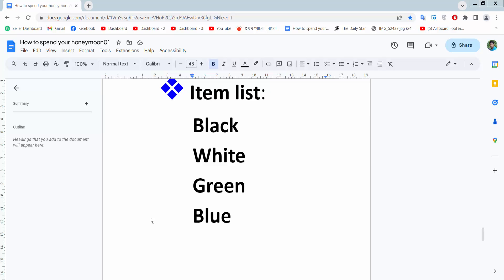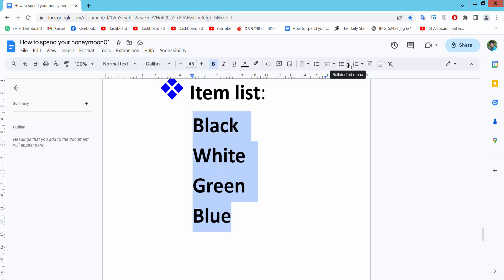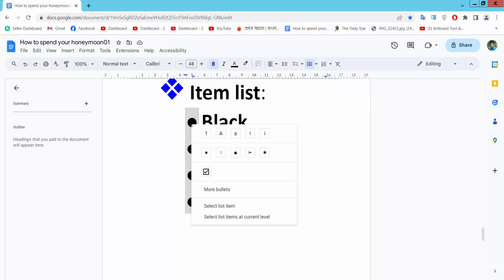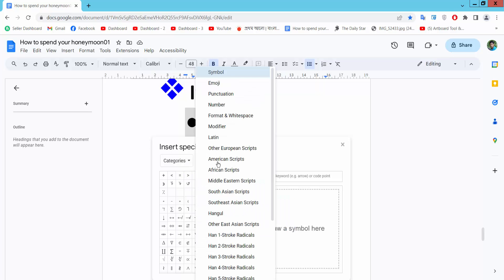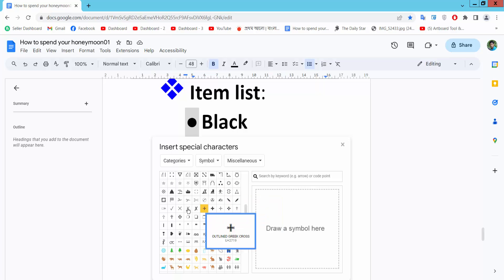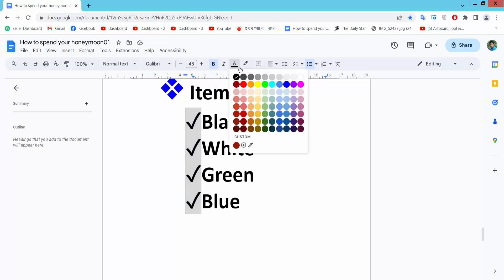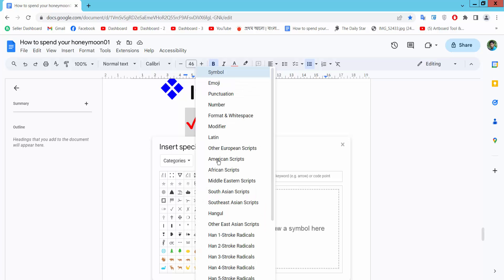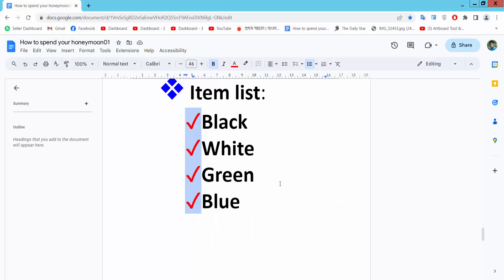How to add check mark bullet points in Google Docs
Hello everyone, Today I will show you, How to add check mark bullet points in Google Docs.